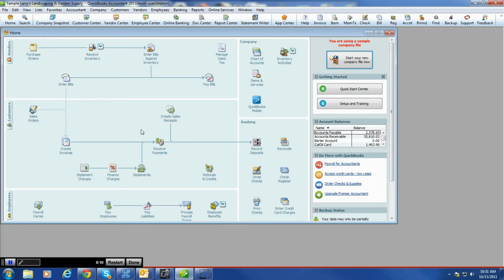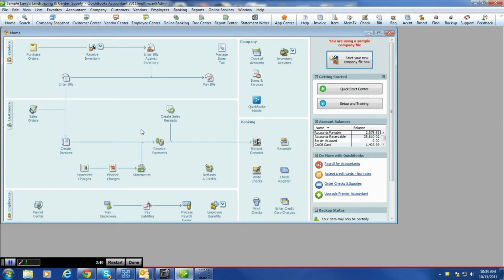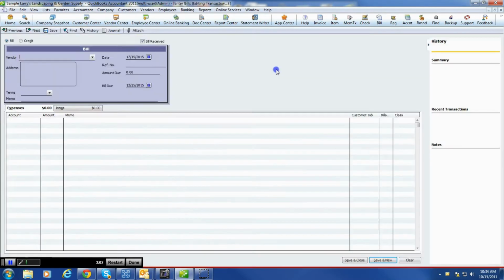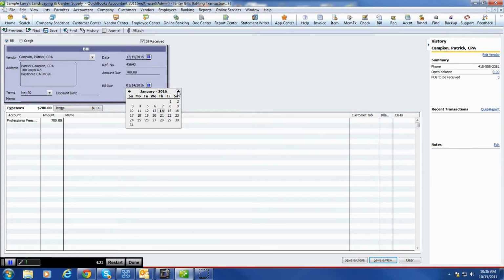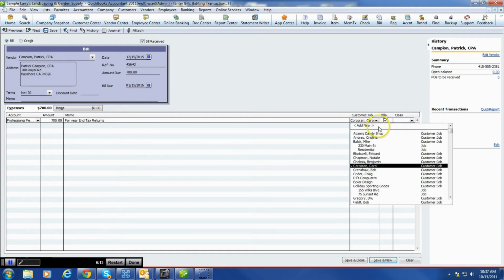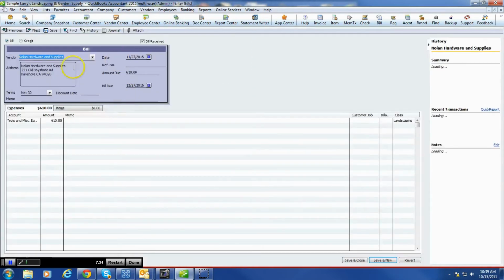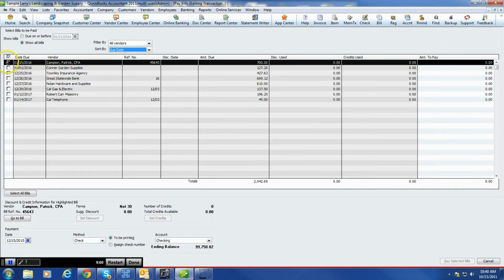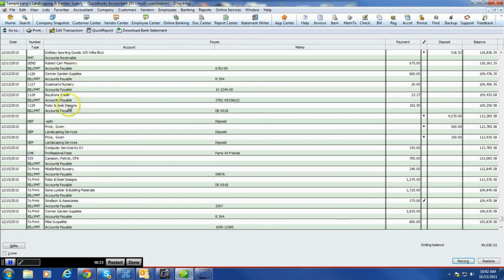QuickBooks Basic Bill Management Tutorial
This Tutorial goes over some of the basics of the bill management function in QuickBooks.